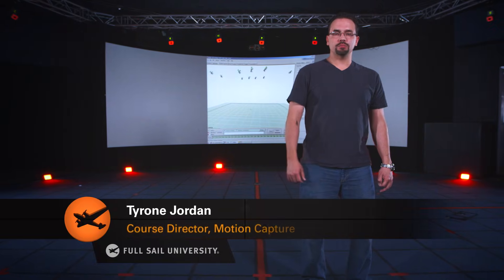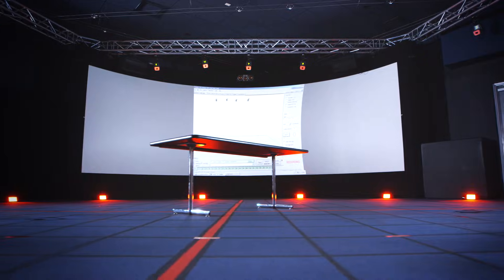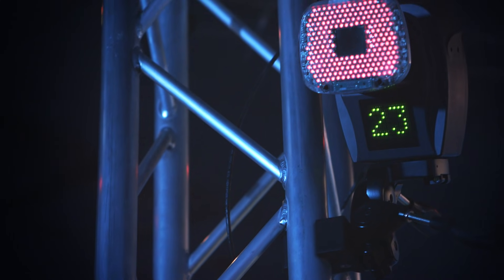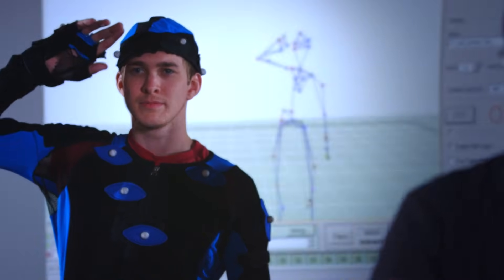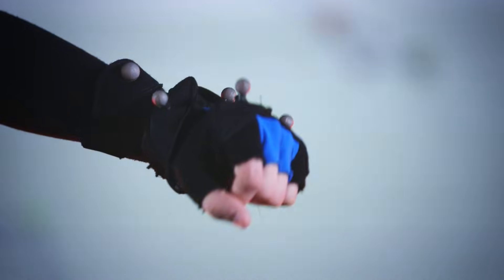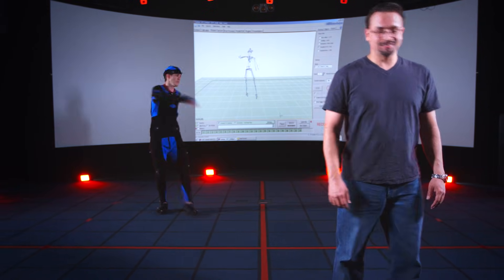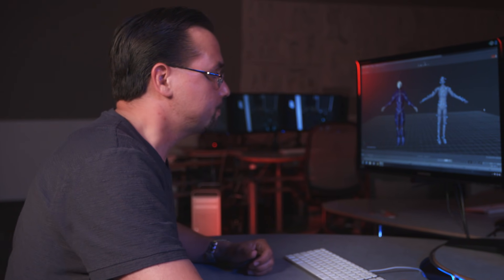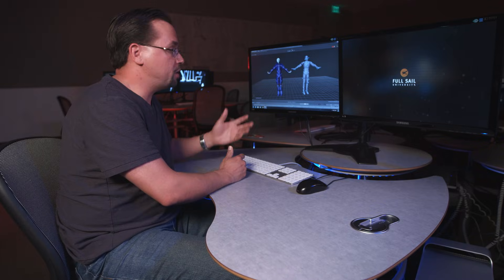What Is? - Motion Capture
From films and video games to more specific uses in the military, sports, and medical fields, motion capture is used to record the movement of objects or people and create 3D animated models. Full Sail University Motion Capture Course Director Tyrone Jordan demonstrates the basics of motion capture inside our on-campus Motion Capture Studio.